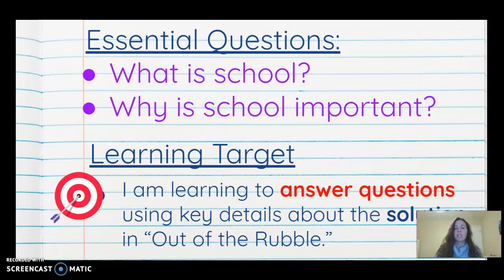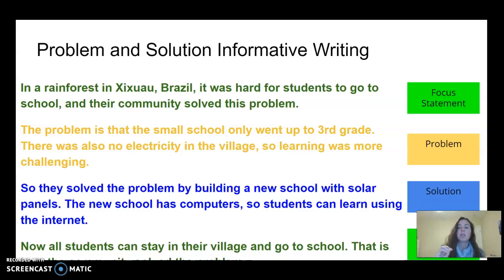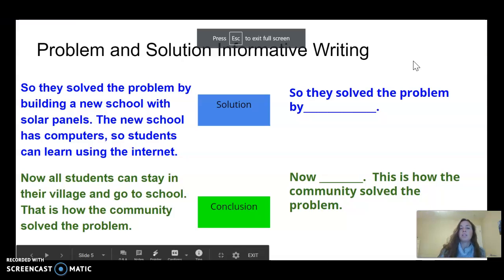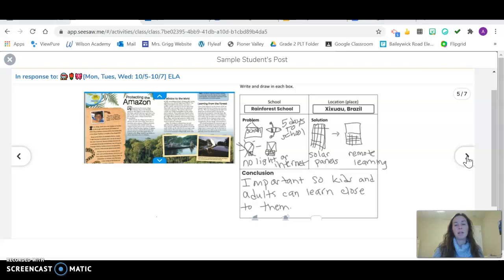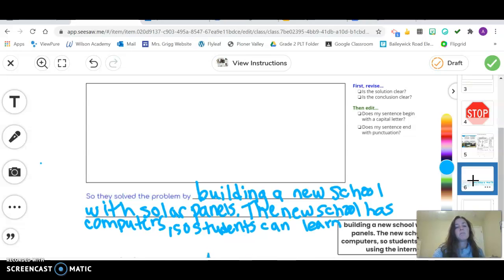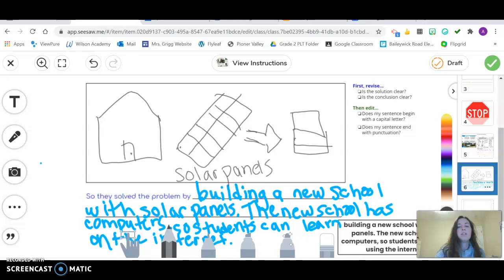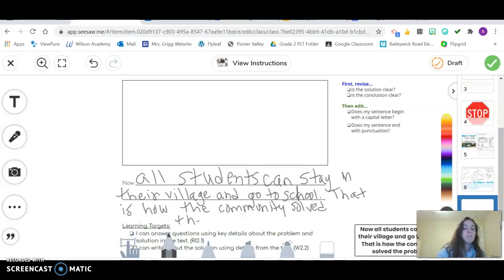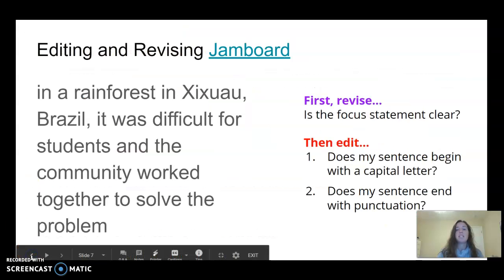10/6 Solution and Conclusion Writing